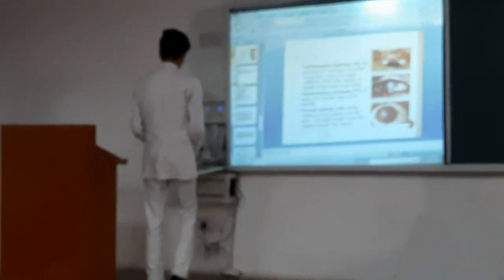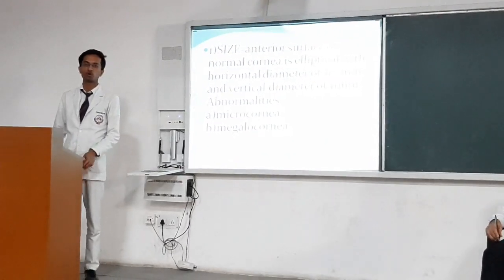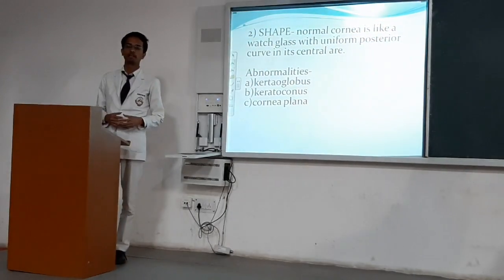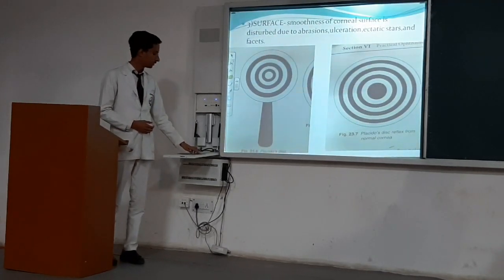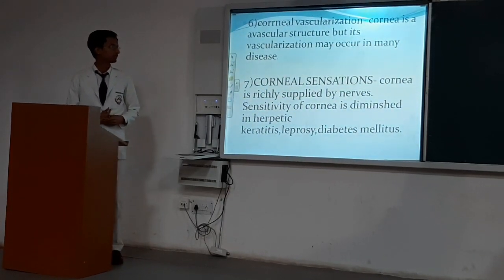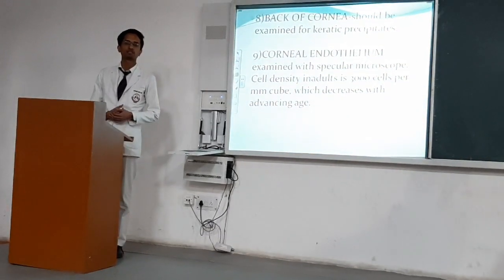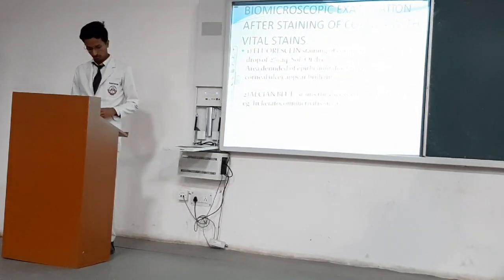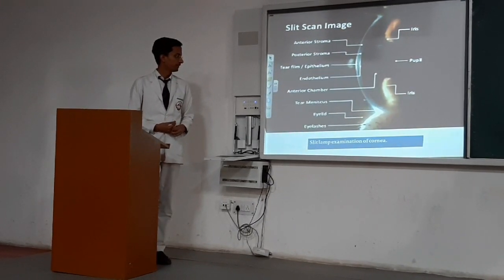Examination of CORNEA and corneal diseases - OPHTHALMOLOGY seminar !! by DST !! @ SRMS IMS